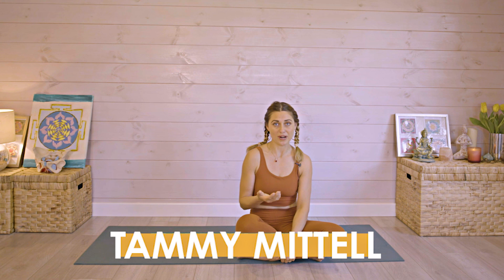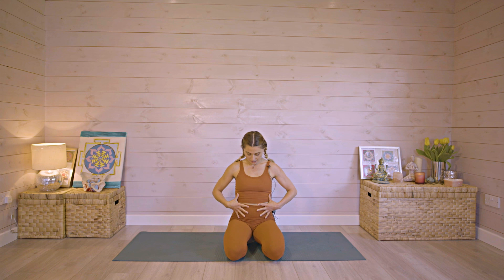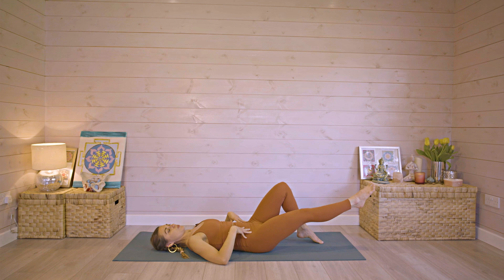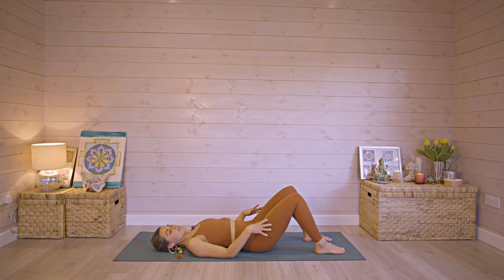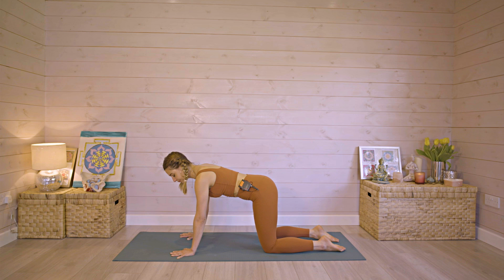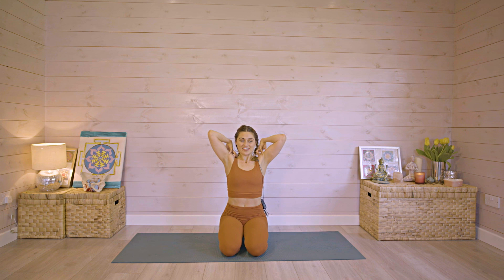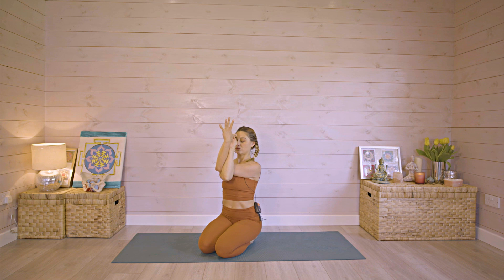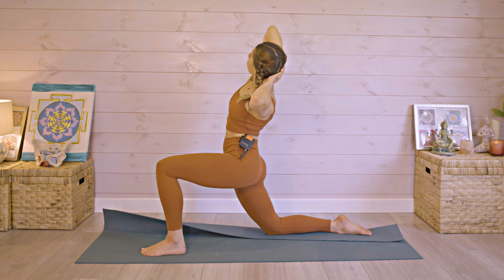Easy Postnatal Yoga Flow | Yoga With Tammy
Yoga instructor Tammy Mittell teaches easy and practical yoga routines for you to implement in your day-to-day and begin to experience a better quality of life.

Content licensed from LDS to Little Dot Studios.